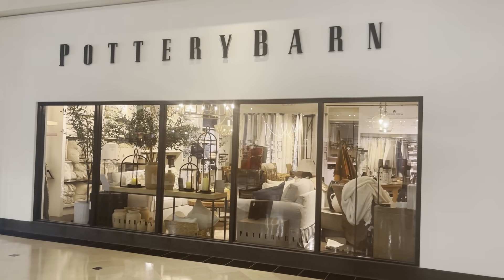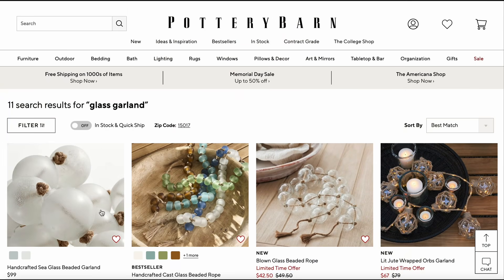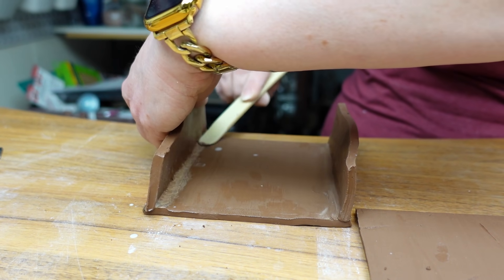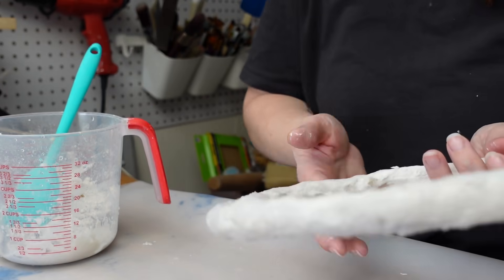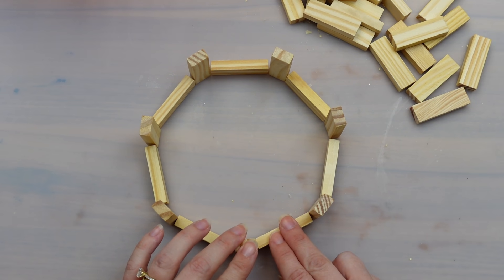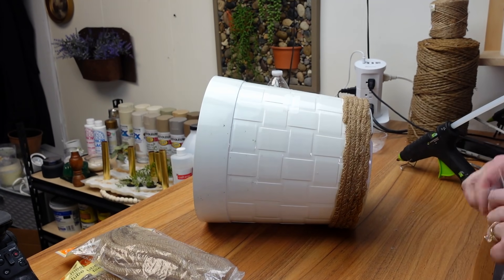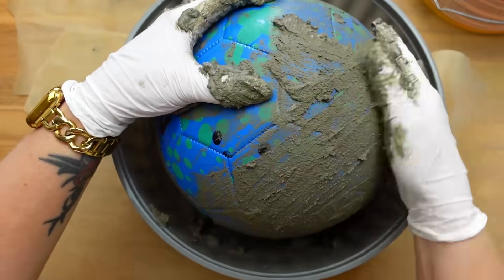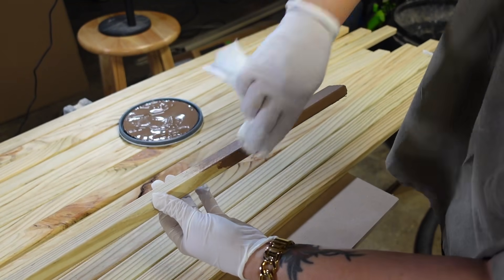NEW DIY Decor Dupes // High end home decor on a budget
AMAZON FAVORITES:

Silicone cup + popsicle stick
Gold Leaf Flakes
Gold Leaf Sheets
Metal Leaf Adhesive
Mini Table Saw
Silicone Craft Mat
Arteza Watercolor Markers
4MM Macrame Cord
2MM Macrame Cord